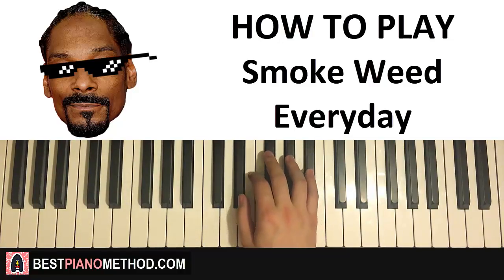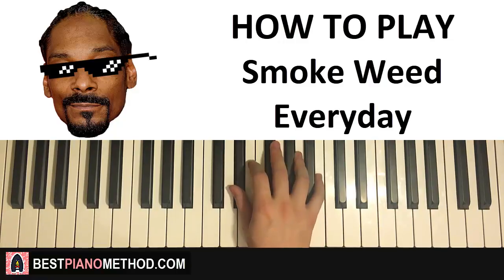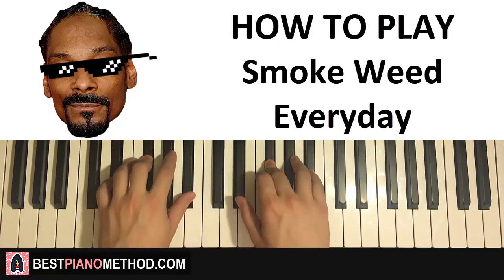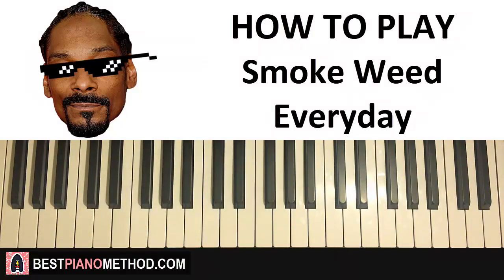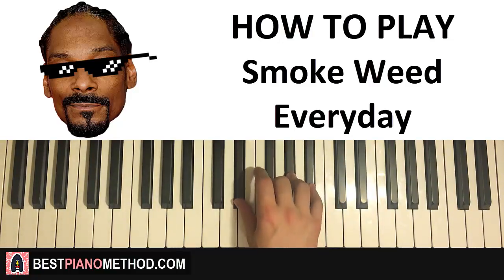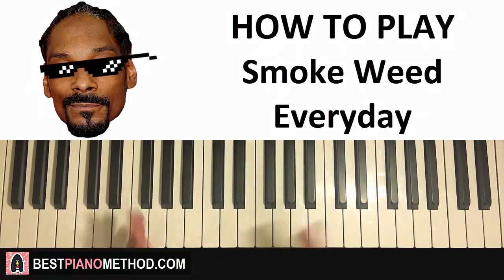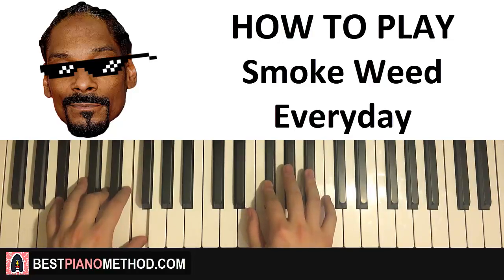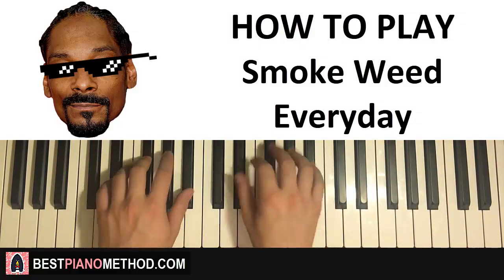HOW TO PLAY - Snoop Dogg - The Next Episode (Smoke Weed Everyday) (Piano Tutorial Lesson)